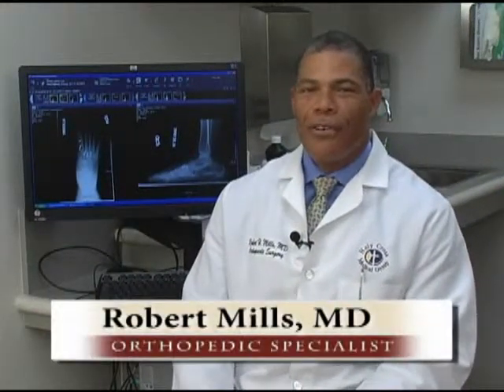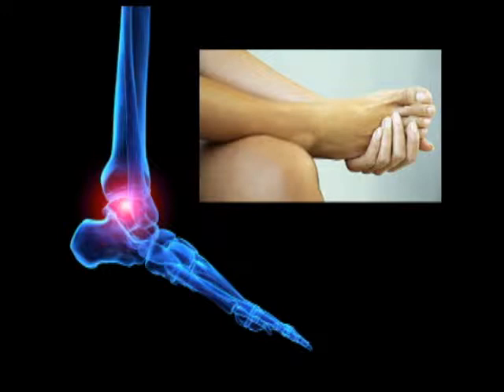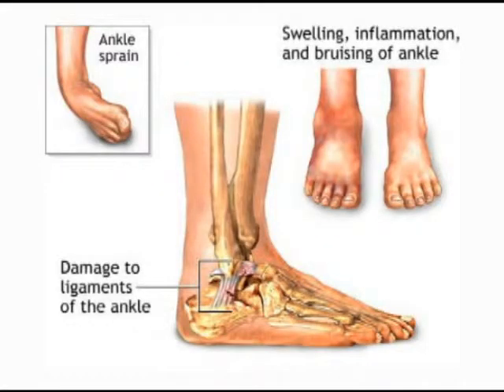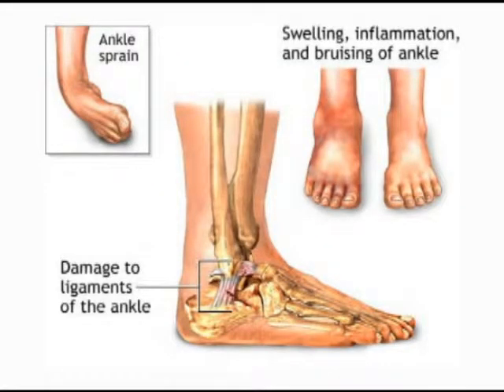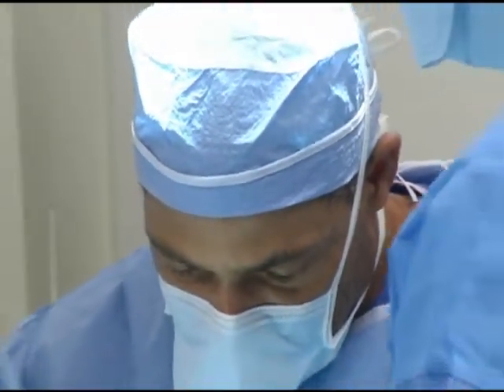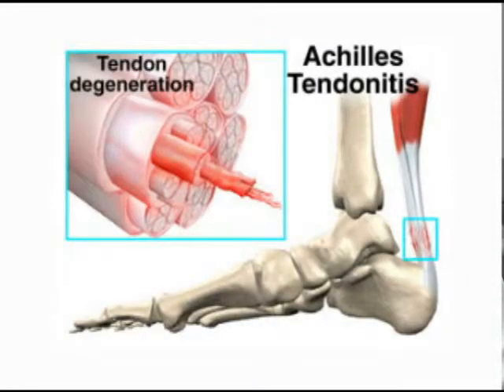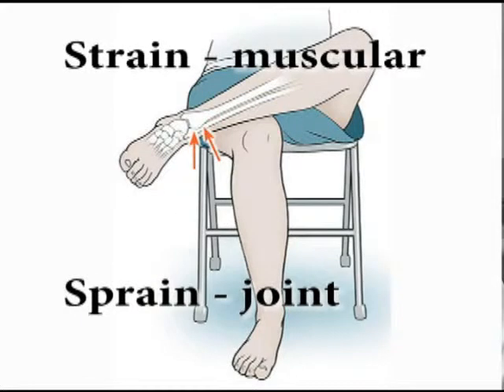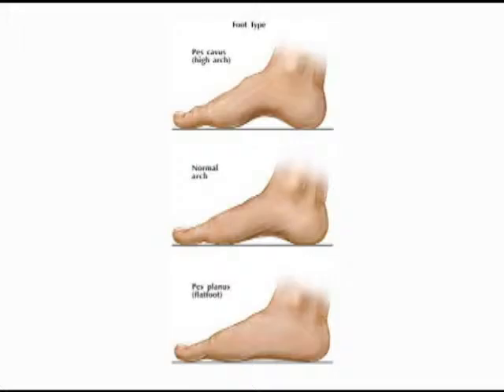South Florida Sports Medicine: Prevention and Treatment of Most Common Sports Injuries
Robert Mills, MD, Orthopedic Surgeon (Foot/Ankle Surgeon), Holy Cross Medical Group educates us on the prevention and treatment options of the most common sports injuries. Dr. Mills is a foot and ankle surgeon in Fort Lauderdale, Florida and practices at the Holy Cross Orthopedics Institute.

For more information on Dr. Robert Mills, visit his online physician profile at: